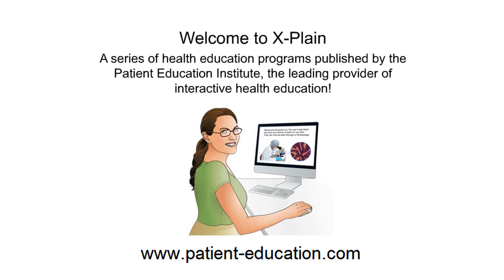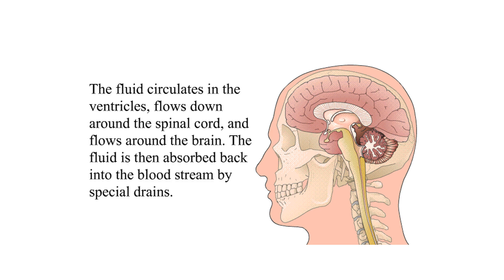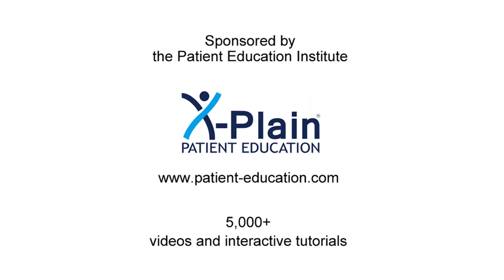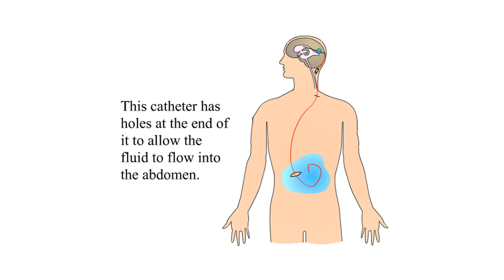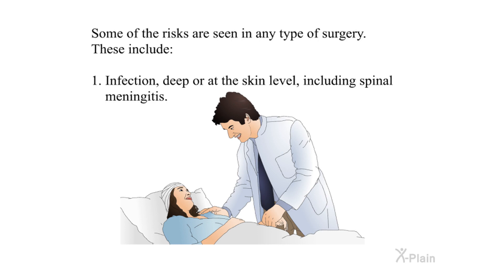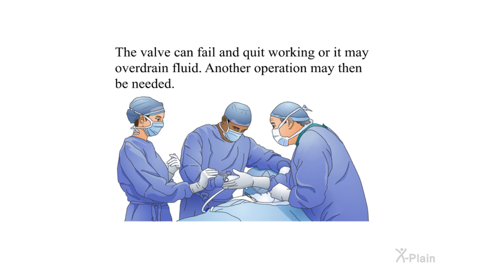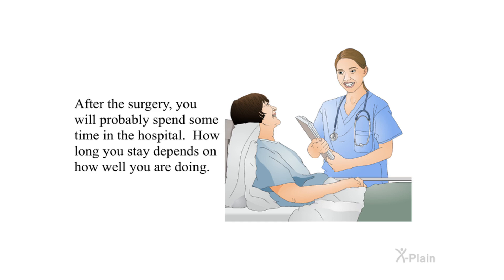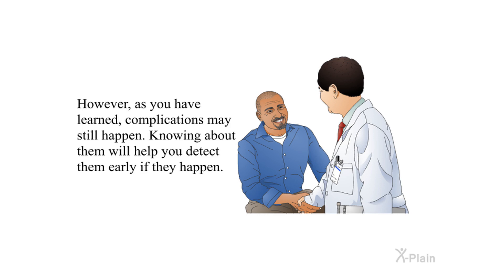VP Shunts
This program explains ventriculoperitoneal shunts. Ventriculoperitoneal shunts are also known as VP shunts. The program includes the following sections: what is the anatomy of the brain, what are the symptoms and causes of hydrocephalus, what are alternative treatments to VP shunting, what is involved in the placement of a VP shunt, what are the risks and possible complications of VP shunting and what happens after the VP shunt is placed.

Sections:
00:00 - Start
00:32 - Introduction
01:24 - Anatomy
02:37 - Symptoms
04:04 - Treatment Options
04:36 - Surgical Treatment
06:03 - Risks
11:26 - After the Surgery
12:32 - Summary
13:23 - End

ns080106 VP Shunts